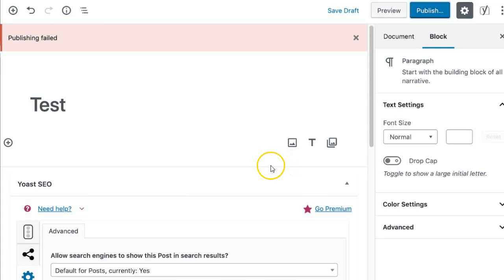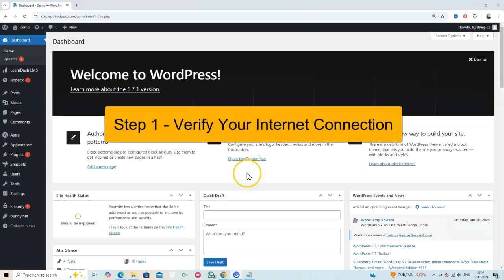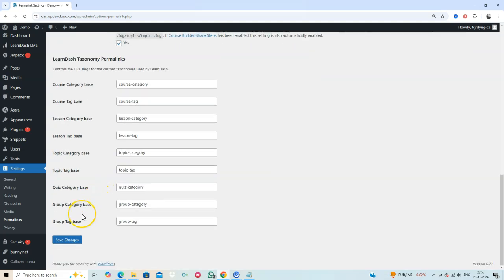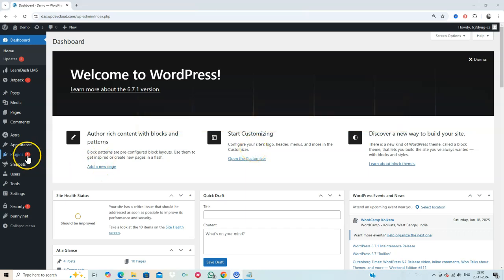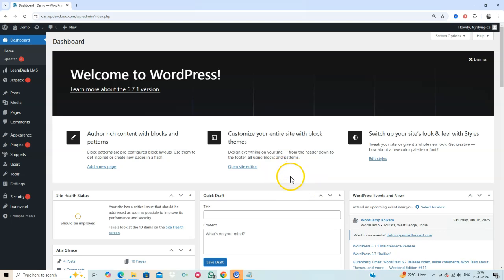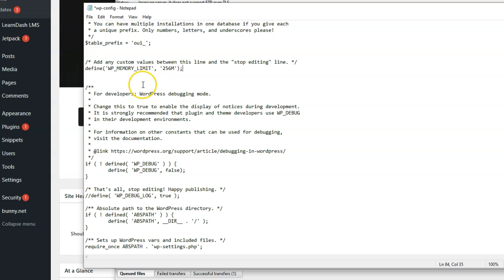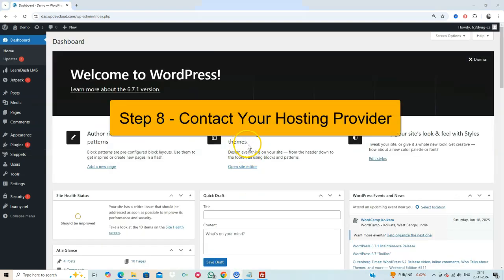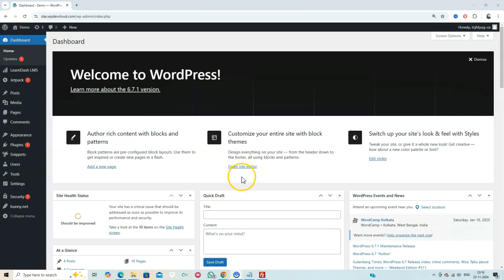Fix Publishing/Updating Failed WP Error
Learn how to fix the 'Publishing/Updating Failed' WP error with this WordPress troubleshooting guide. Discover common causes like REST API issues, plugin conflicts, and server settings, and solve the 'Publishing Failed' problem effectively. Get your WordPress site running smoothly again!